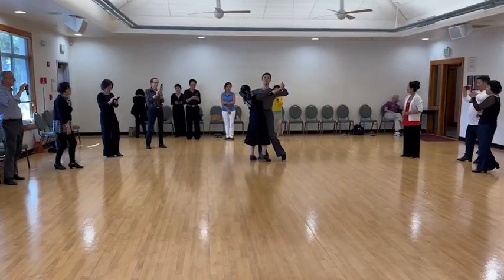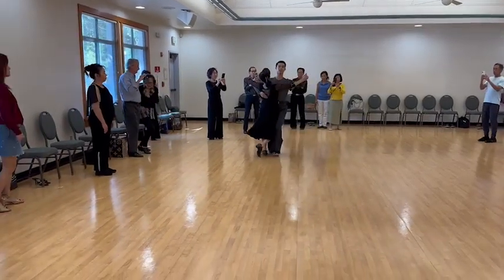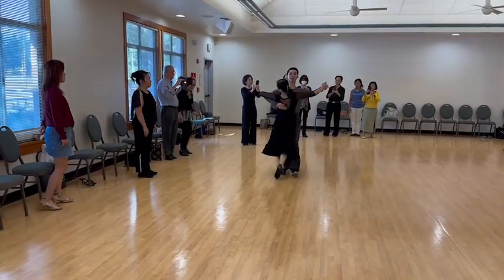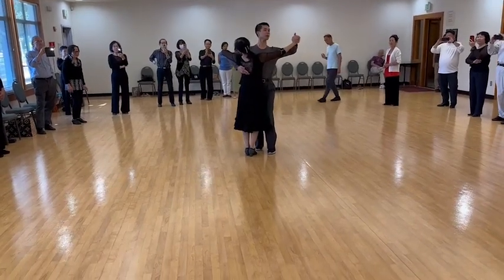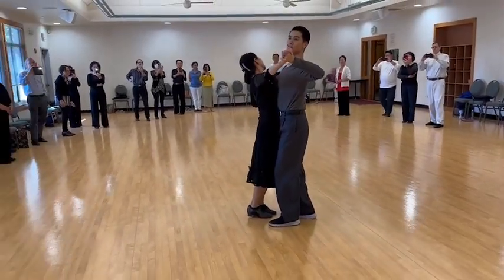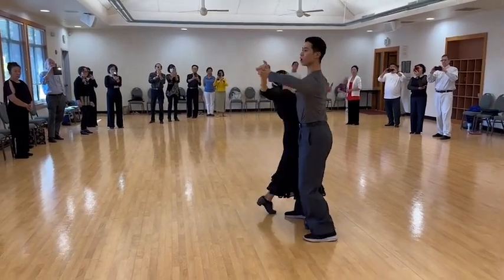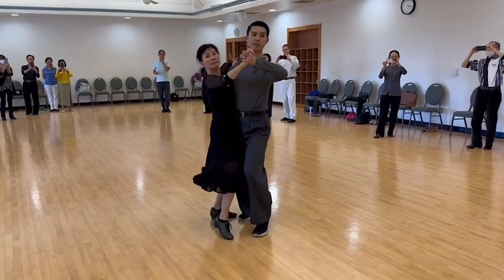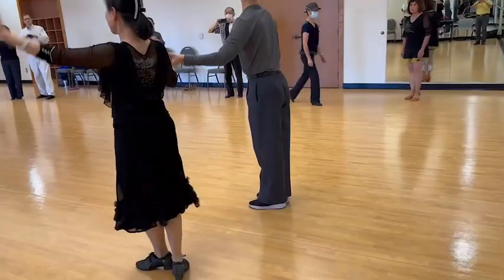20231011 - Tango - Christopher Li